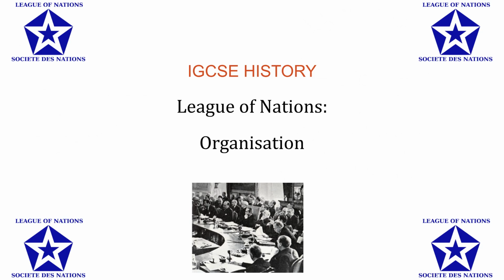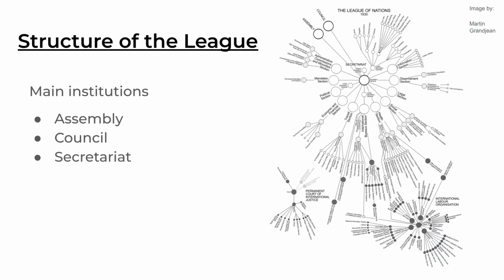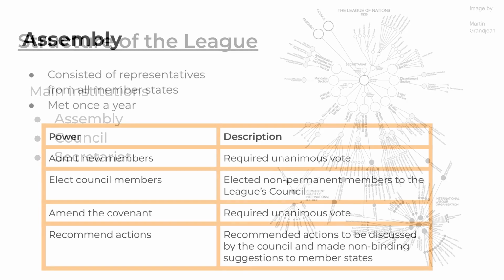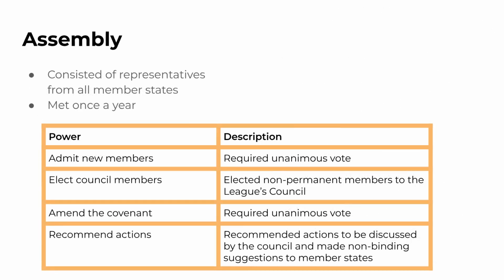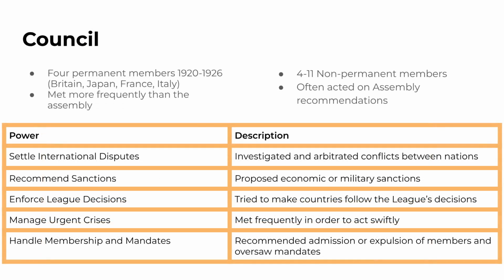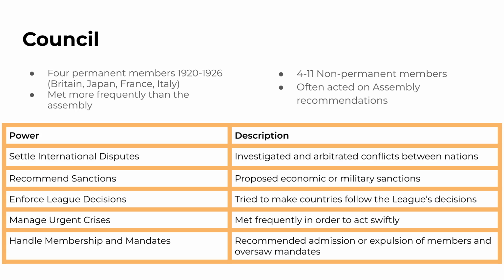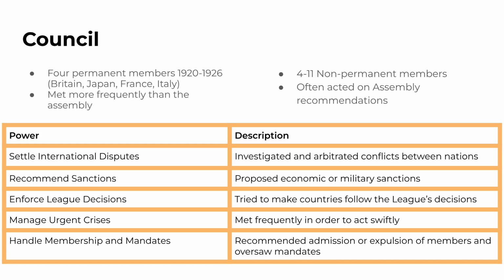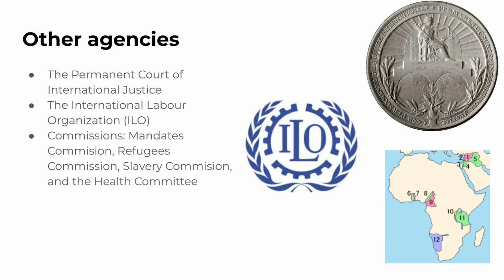League of Nations: Structure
Turn on subtitles to help with notes.